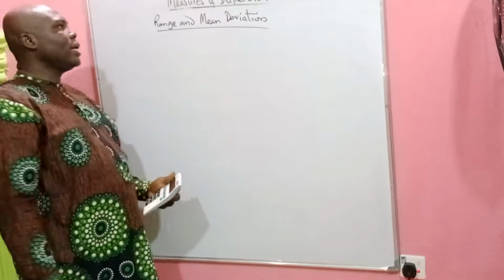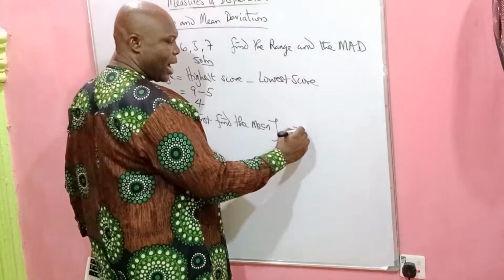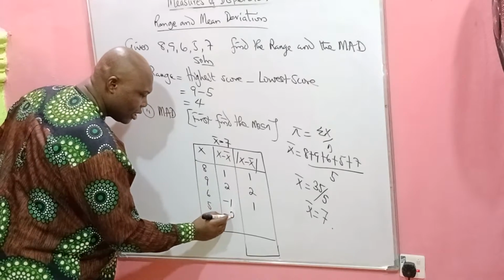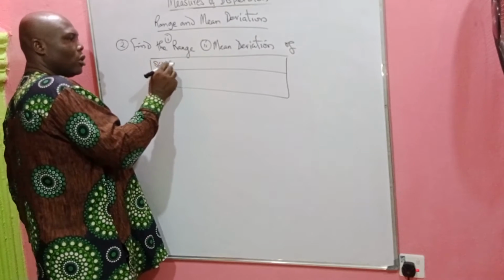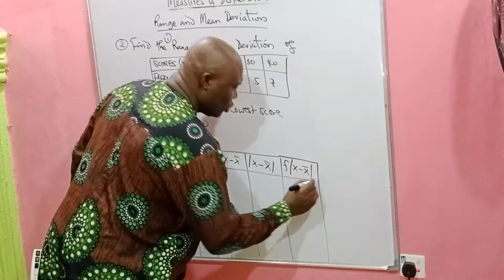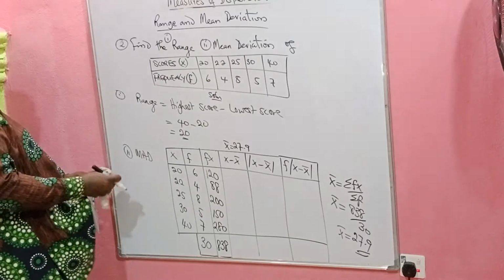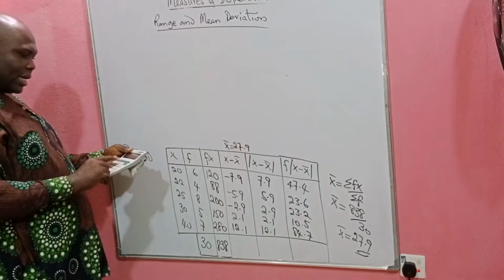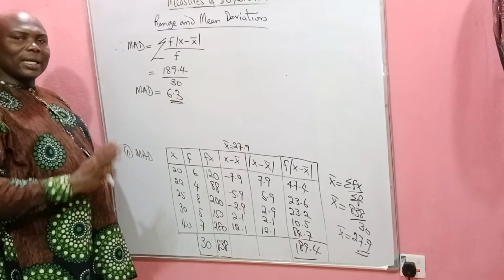How to calculate the Range and Mean Deviation of a distribution (Measures of Dispersion) Statistics